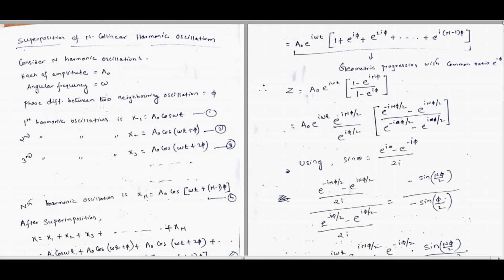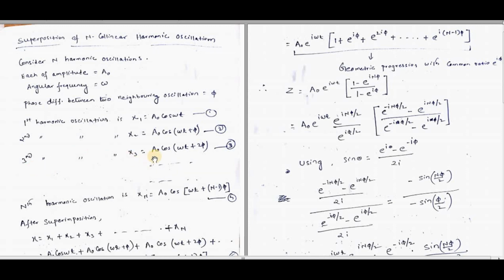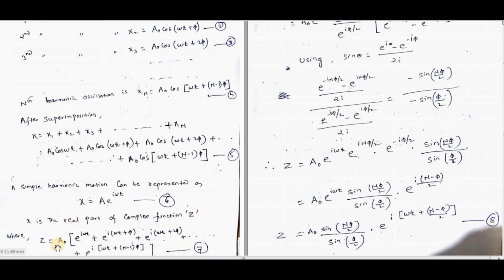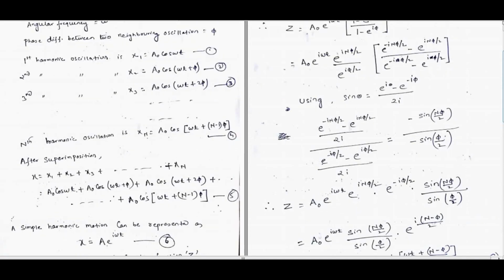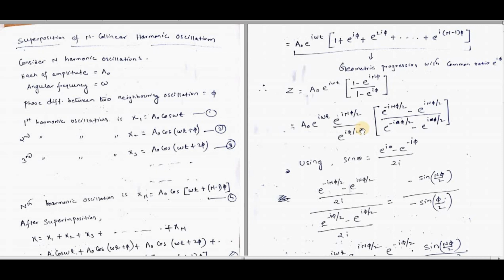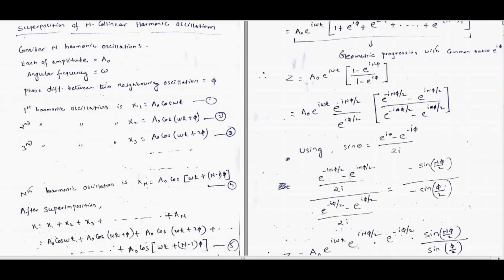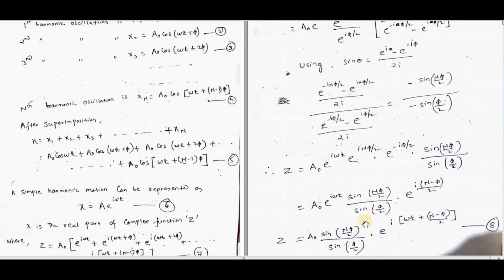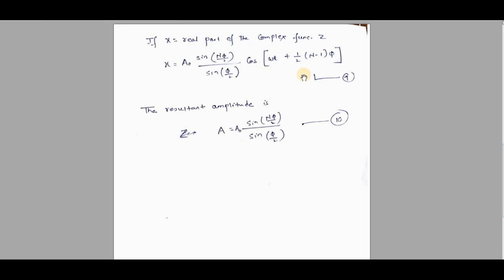Waves: Full concept on Superposition of N collinear harmonic oscillations (TDC CBCS)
This video explains the superposition of 'N' no. simple harmonic oscillations with equal phase difference